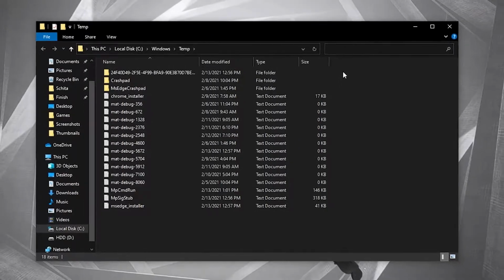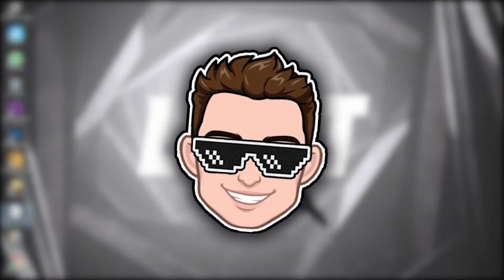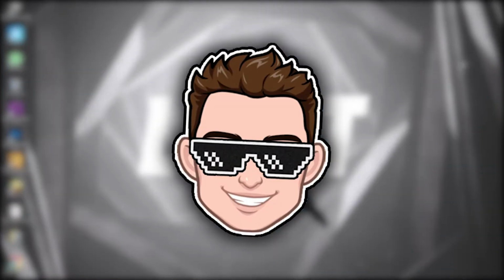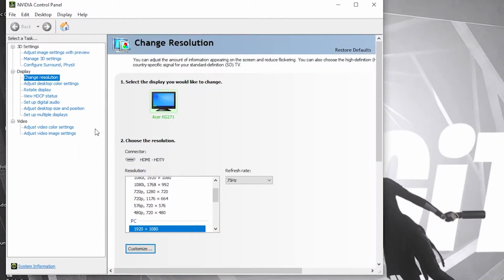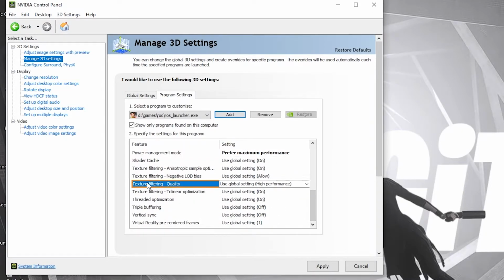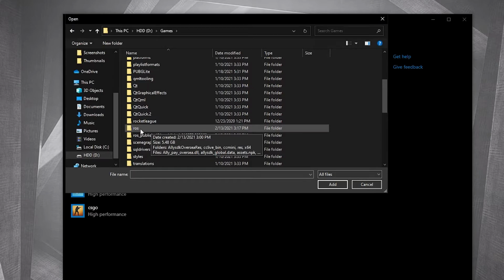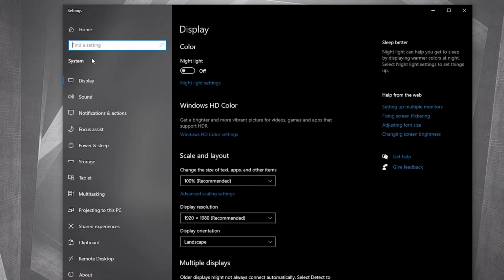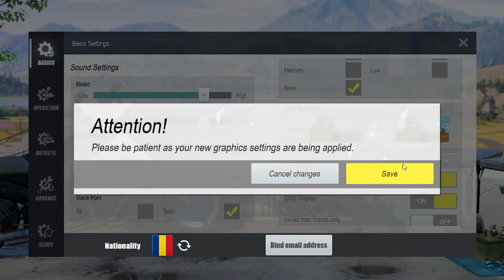RULES OF SURVIVAL Low End PC | Lag & Stutter Fix | Ultimate RULES OF SURVIVAL Boost Guide 2021